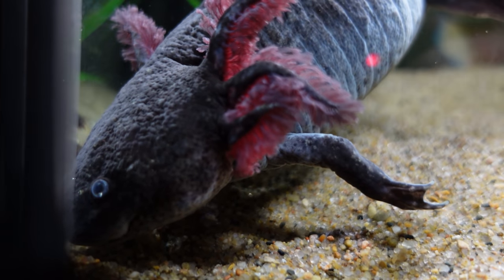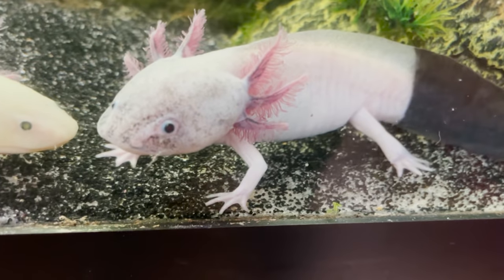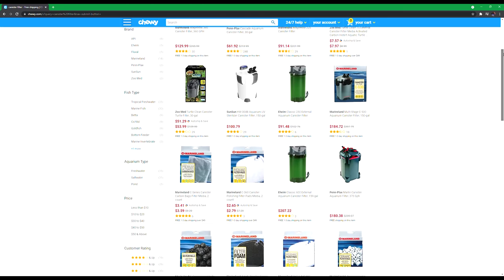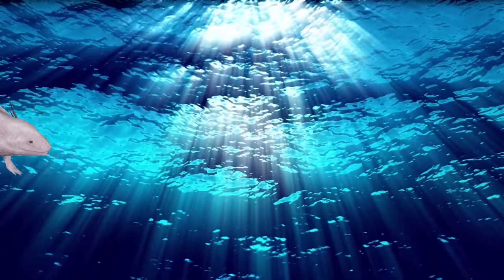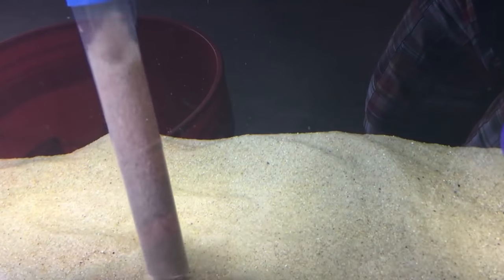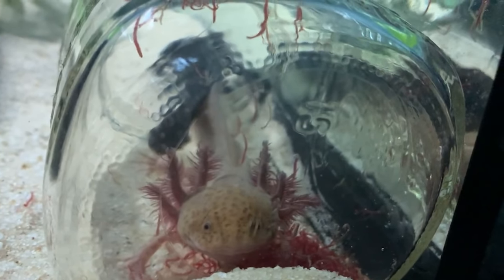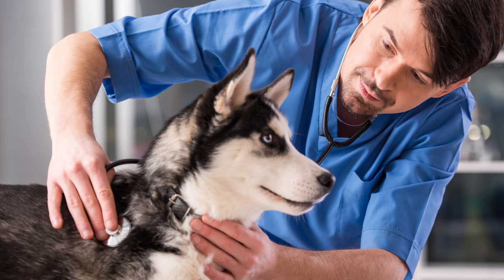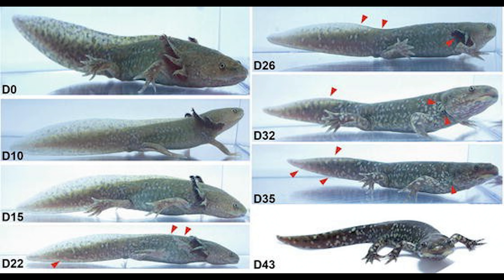Complete Axolotl Care Guide - 2021 Edition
--TIMESTAMPS--
00:00 Video Start
02:11 Introduction & History
07:52 Morphs
11:53 Tank
17:07 Filtration
21:55 Water Chemistry
26:46 Temperature
31:25 Nitrogen Cycle & Acclimation
38:25 Substrate
45:45 Lighting
47:05 Plants & Hides
48:26 Tank Maintenance
50:22 Tank Mates
53:33 Diet
55:33 Procurement
57:52 Quarantine
01:00:33 Common Illnesses & Treatments
01:06:22 Behavior
01:08:45 Breeding
01:12:39 Metamorphosis
01:16:01 Video End

--ADDITIONAL RESOURCES--
Please help amphibian conservation efforts by supporting Amphibian Ark. You can also set Amphibian Ark as your Amazon Smile charity.

Sorry, I do not have a list of non US breeders to recommend at this time because I am not familiar enough with any to recommend them.

St. Charles, MO 63302

---VIDEO CREDIT & ATTRIBUTIONS---
Special thanks to Anna Louise (ItsAnnaLouise), Jess Anderson (stressinabox), and Matt Thibodeau for sending me additional footage of their axolotls for this video! Without them, this video would've just been my two axolotls.

Also credit to The Turtle Girl, GoHerping, and Emzotic, who's faces briefly appear in some clips of this video.

--AUDIO CREDIT & ATTRIBUTIONS--
All music used in this video was obtained through YouTube Studio's Audio Library License, or via Creative Commons License with permission to be used in videos given by the original artist. Please go support these artists! The song at the end of this video is my own original work.

"Columbia City" by An Jone

"Subwoofer Lullaby" by @C418
From the game "Minecraft"

"Freefall" by Anno Domini Beats

"Through The Crystal" by Jeremy Blake

"Groove with the Wu" by Jesse Gallagher

"Dulce Reggaeton" by An Jone

"Keep It Movin'" by Jeremy Gone Wild
Original song, owned by this channel